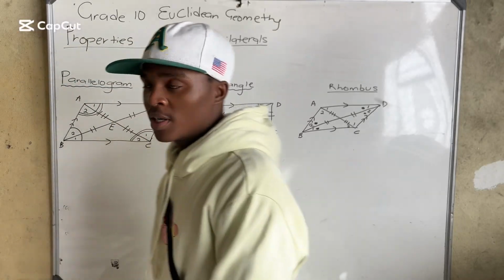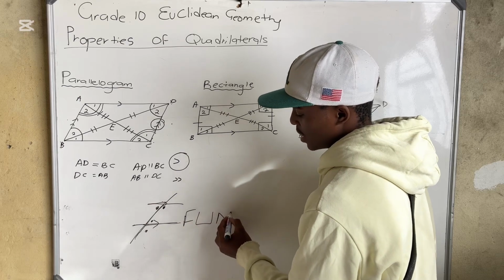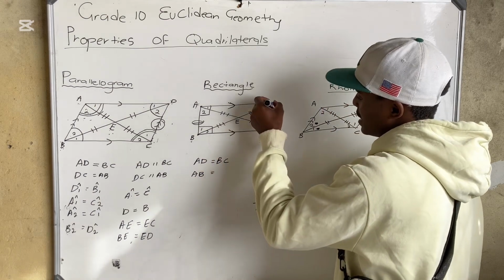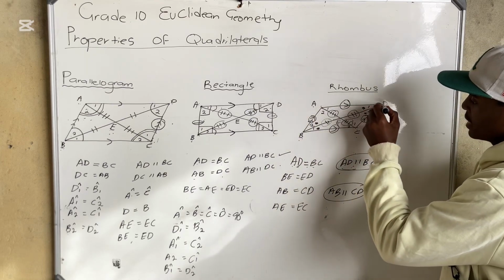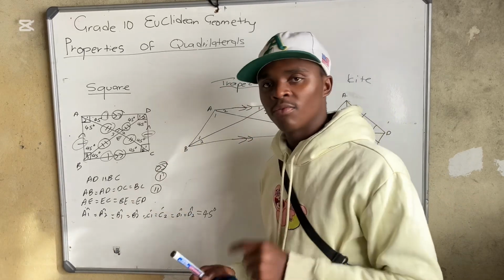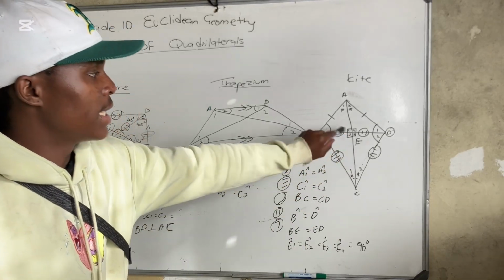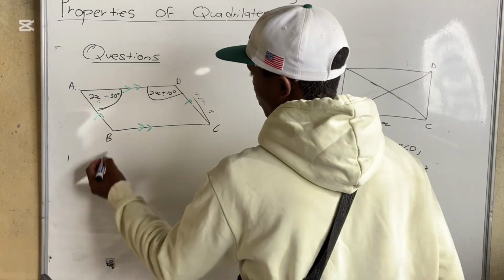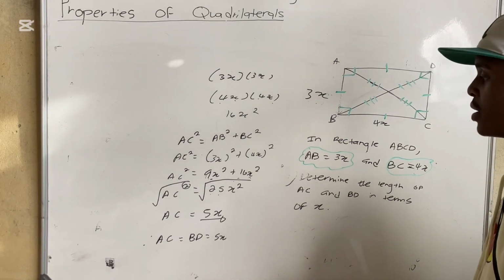Grade 10 Euclidean Geometry Made Easy | Theorems Explained Step-by-Step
Struggling with Euclidean Geometry in Grade 10? This video breaks down key theorems and questions with clear, step-by-step explanations. Perfect for mastering geometry for exams! Covers lines, angles, triangles, and proofs in a simple way. Watch now and boost your marks!